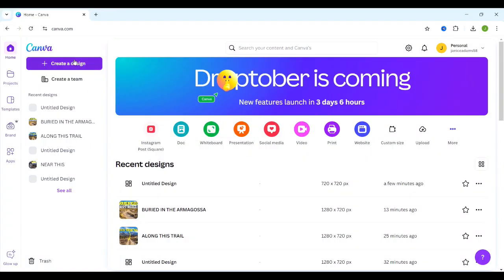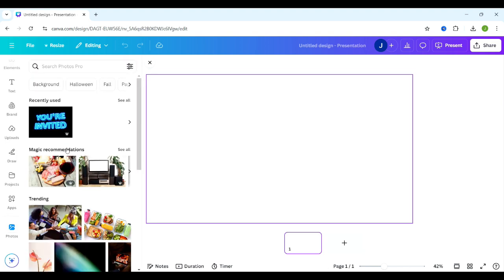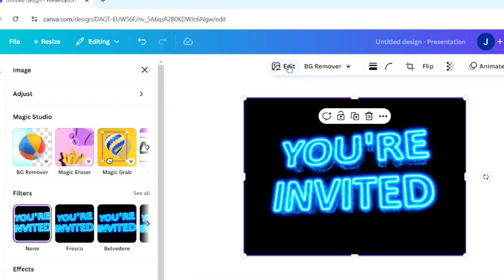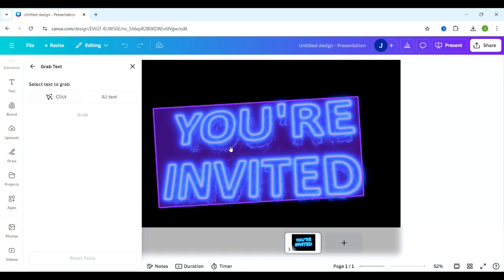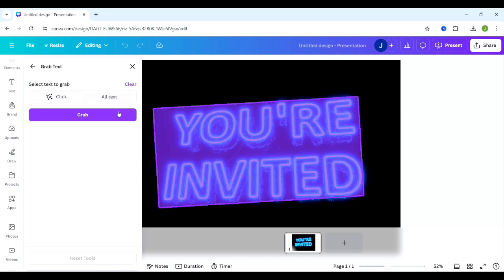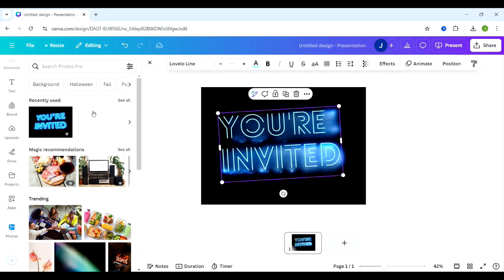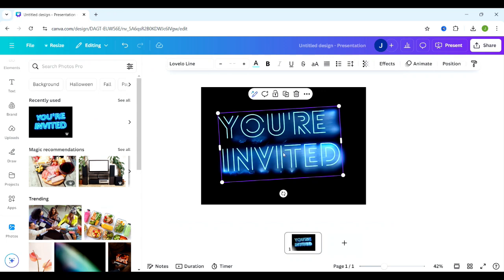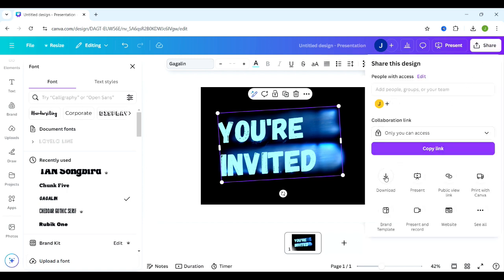The Surprising Way to Grab Text From Images In Canva Like a PRO!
In this video we take a look at a new feature in Canva called Grab Text.  It searches out the text in your photo/image and makes it editable so you can change the text and font in pretty much any image.  It is quick and and it is awesome!